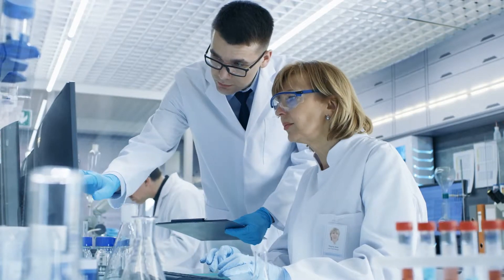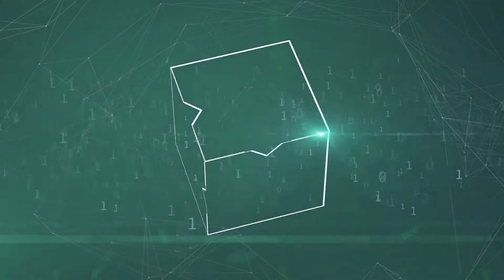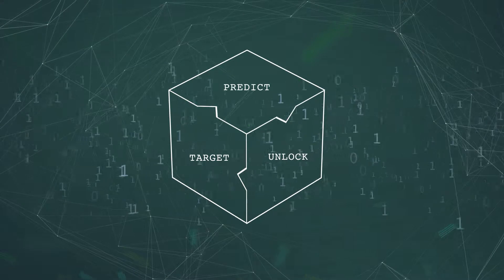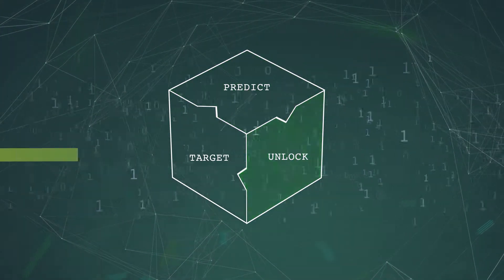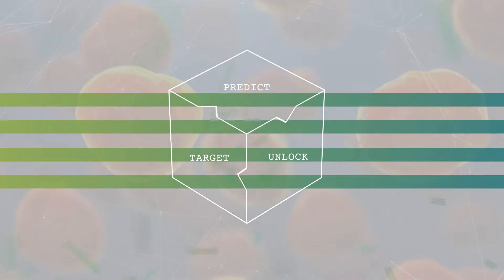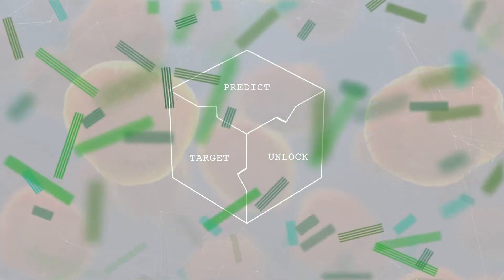Nuritas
Nuritas combines artificial intelligence and genomics to discover and unlock natural Bioactive Peptides with extraordinary health benefits